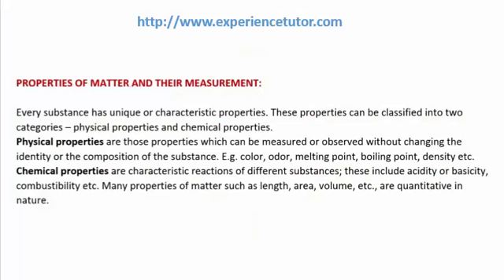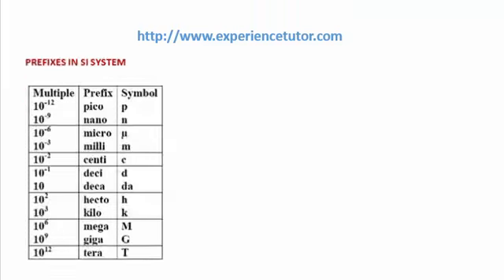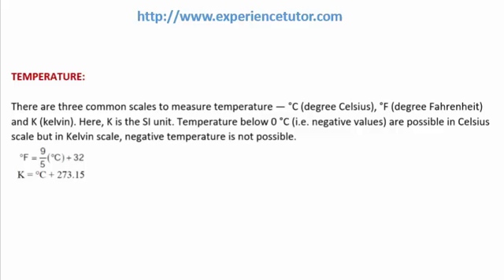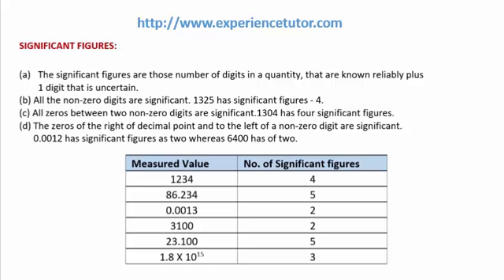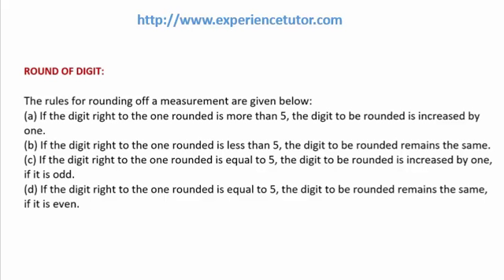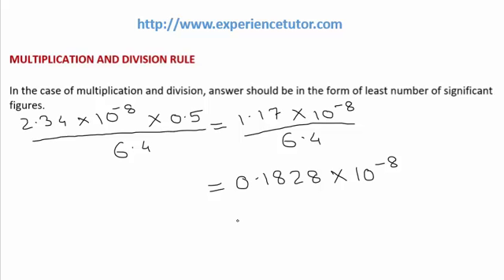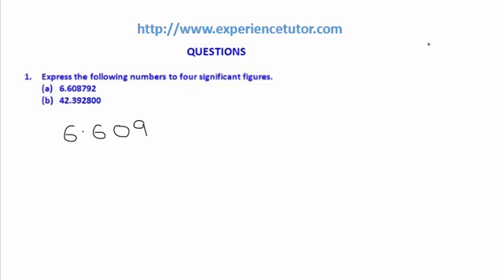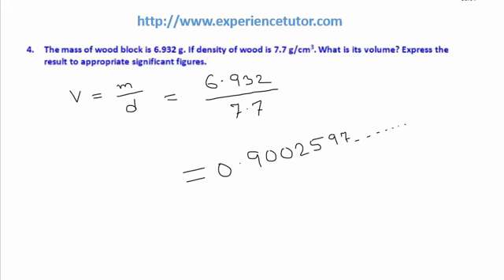Class 11 CHEMISTRY Chapter 1 Some Basic Concepts of Chemistry 01 || Laws of Chemical Combination 2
Chemistry Numerical - Mole concept, Morality, Molality, Stoichiometric Calculations